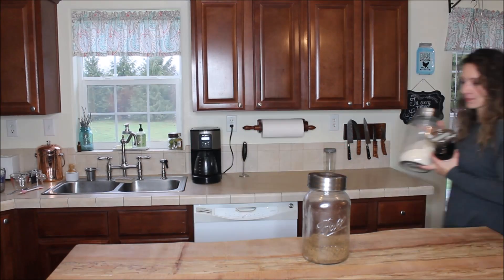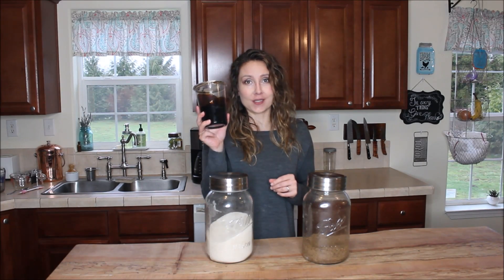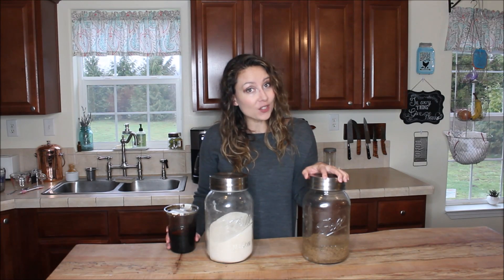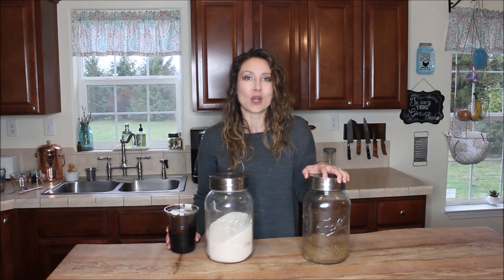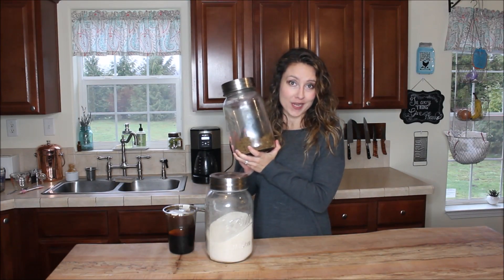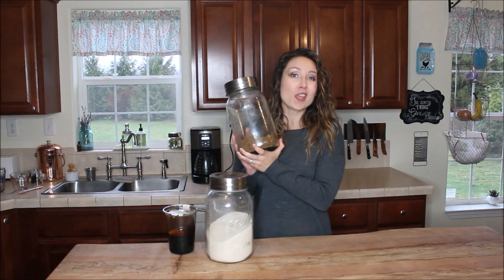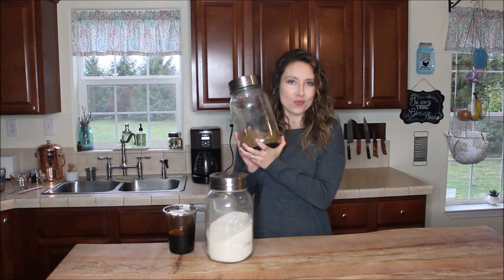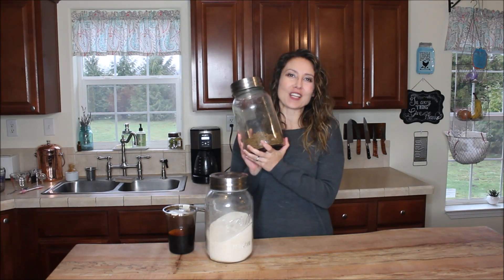How to Make Homemade Brown Sugar in 1 Minute!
Pre-order Home and Hand Made today and unlock over $275 in exclusive bonuses, including masterclass videos, DIY guides, and herbalist resources!
Learn how to make brown sugar at home in just a minute with only 2 ingredients. Come on in to my homestead kitchen and learn how to make homemade brown sugar, a must have pantry staple.
Grab all 12 of my easy baking hacks and substitutions

Get more old-fashioned cooking and recipes in my book
Hand Made: the Modern Guide to Made-from-Scratch Living